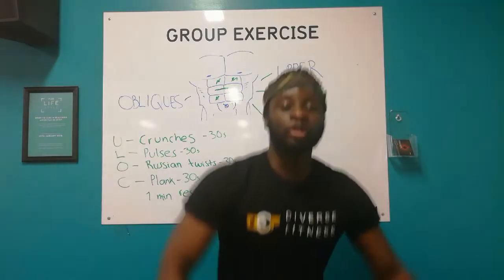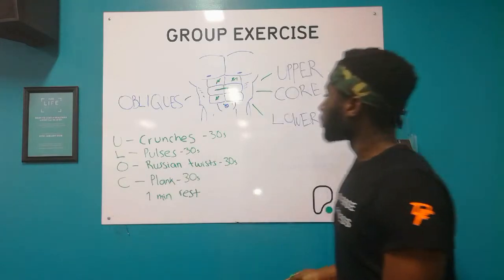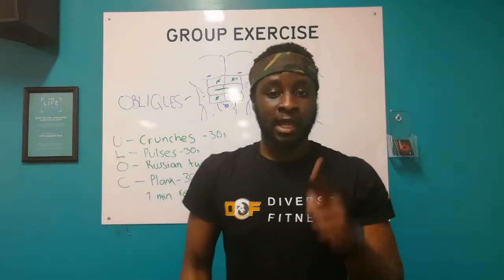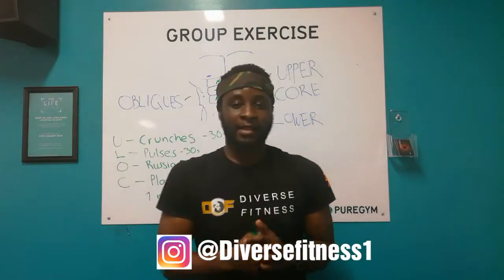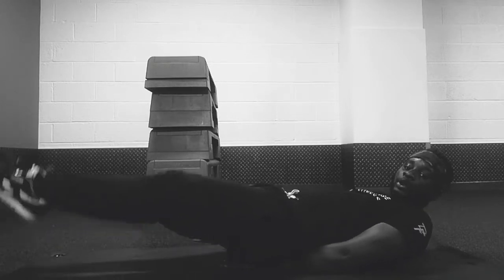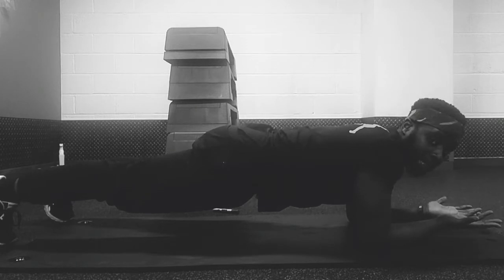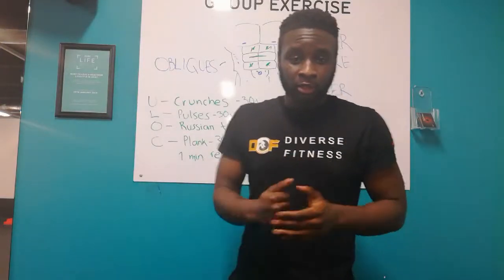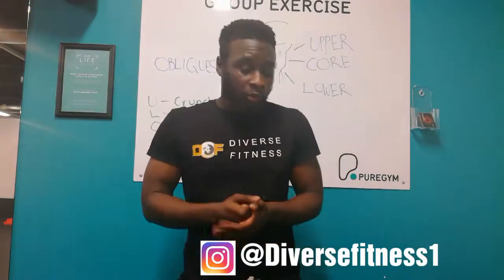Abdominal circuit set, tutorial and demonstration - ULOC system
2 minute sets. I'm explaining the ULOC system (created by Diverse Fitness), doing a tutorial on all exercises, then actually demonstrating the set.